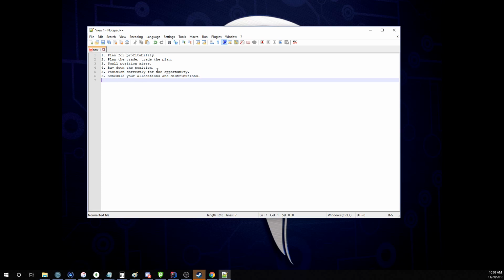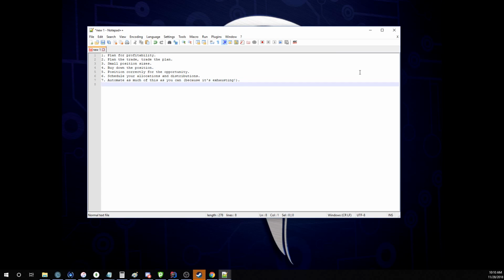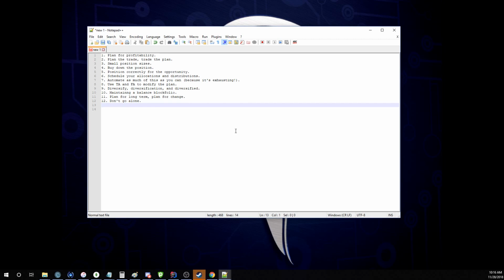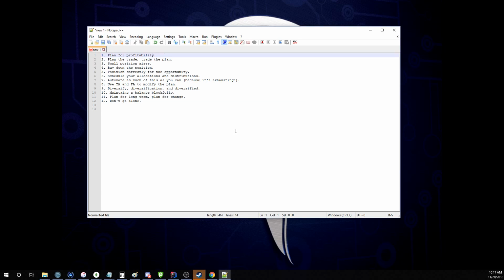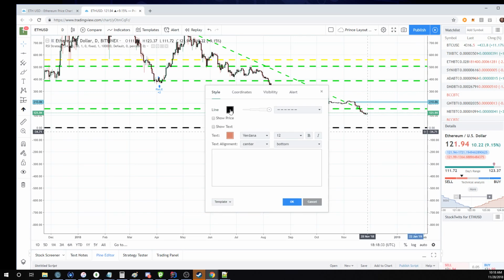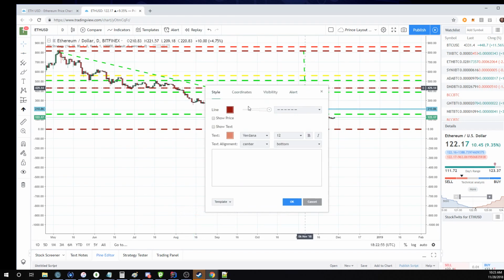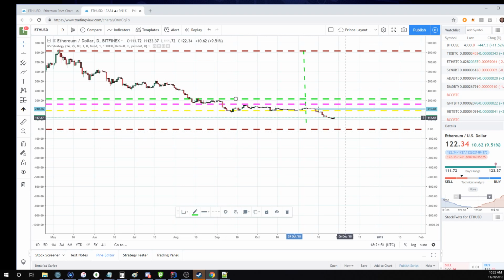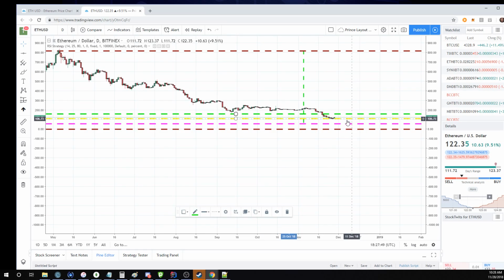Sensei Kevlar: The Way of the Trader 2018 Dojo. Part 5.